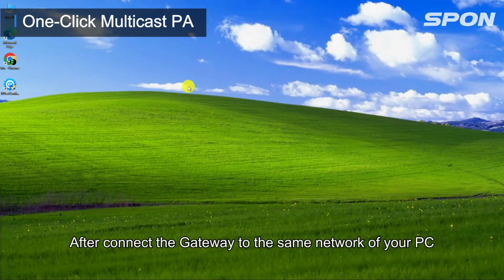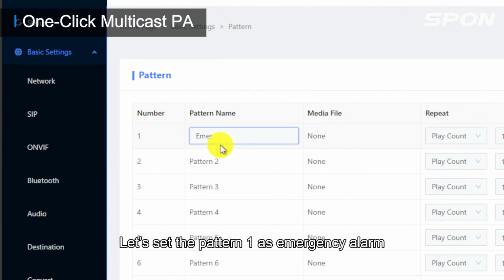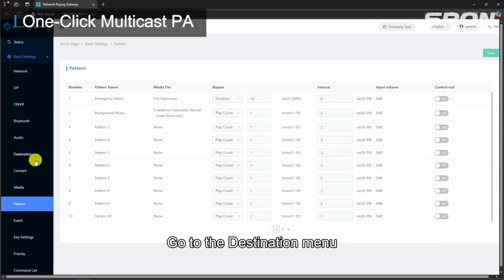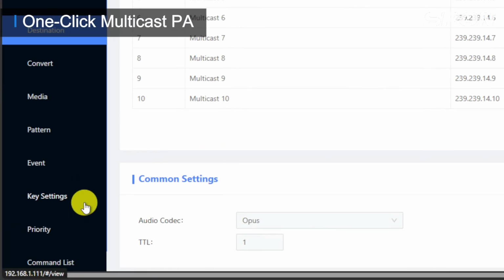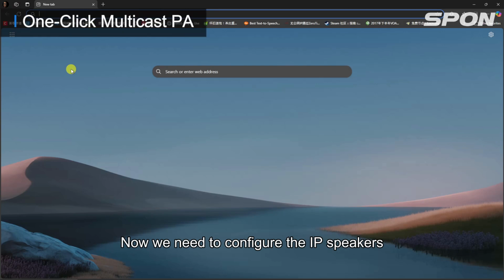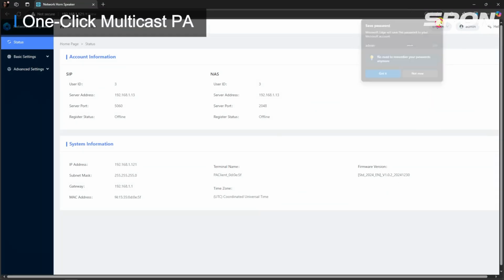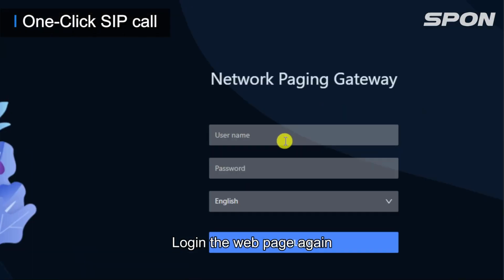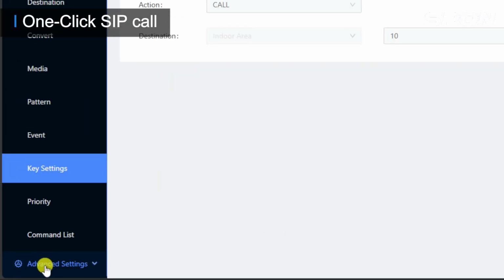GEN-2001 Paging Gateway - Emergency Broadcast function configuration for the IP Paging Gateway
IP Paging Gateway One-Click Multicast PA&Paging function configuration